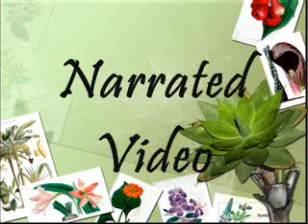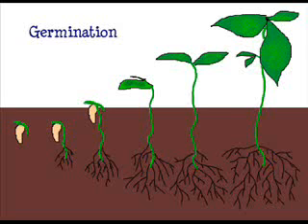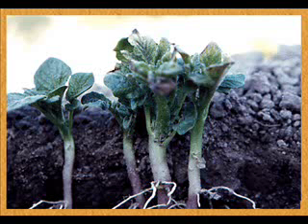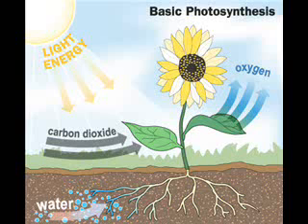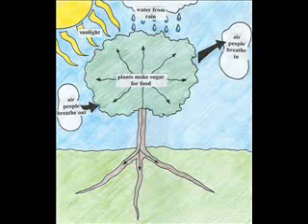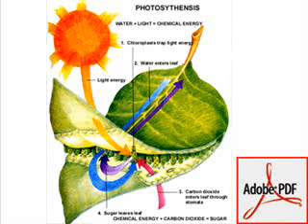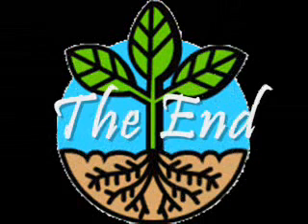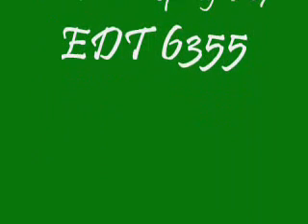Narrated Video A Plant Story